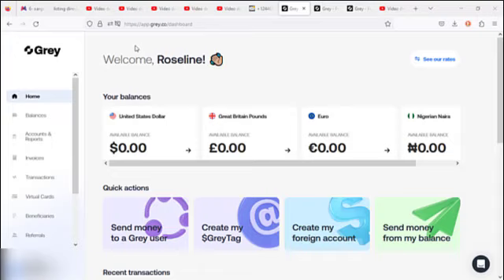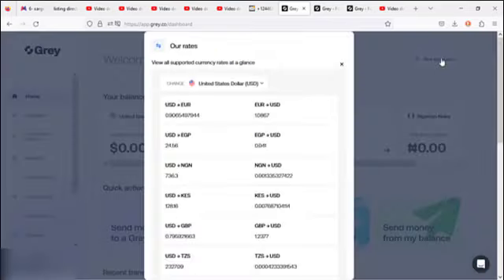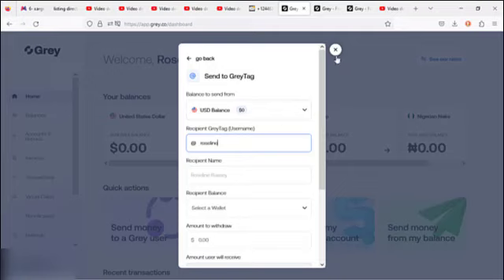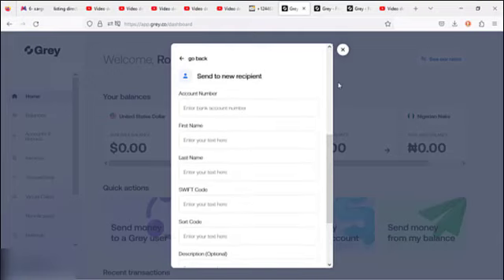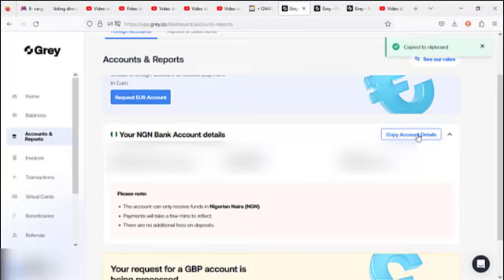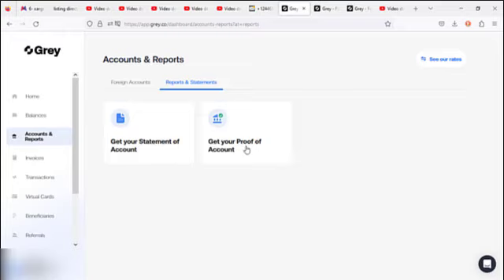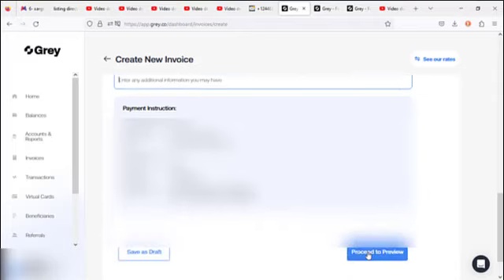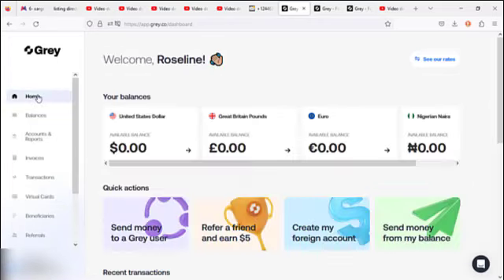Grey.co 2025 | How to Get a Virtual Domiciliary Account (Part 2 Step-by-Step Guide)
Learn how to create a virtual domiciliary account on Grey.co in 2025 — open USD, GBP, and EUR accounts from anywhere in the world with this step-by-step guide.

This is **Part 2** of the Grey.co tutorial series — your guide to creating and using a **virtual domiciliary account** to receive payments in **USD, GBP, EUR, and more** from anywhere in the world.

In this video, you’ll learn how to sign up, verify your identity, and start receiving international payments through Grey, making it easier for freelancers, remote workers, and digital entrepreneurs to manage global transactions safely and quickly.

💡 Why You Should Use Grey.co:
• Create a free virtual bank account from anywhere 🌍
• Receive funds in multiple currencies (USD, GBP, EUR)
• Perfect for freelancers, remote workers, and business owners
• Withdraw directly to your local bank account with low fees